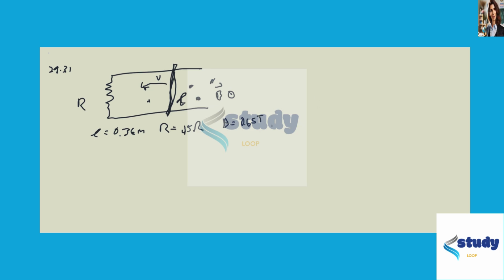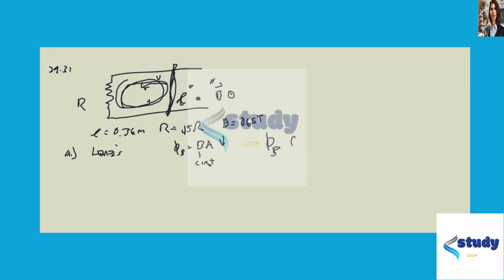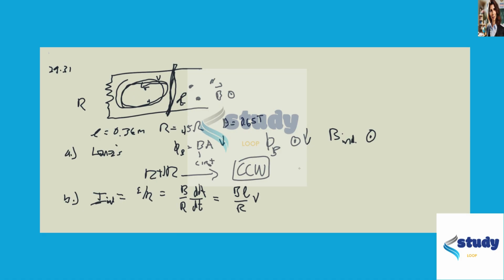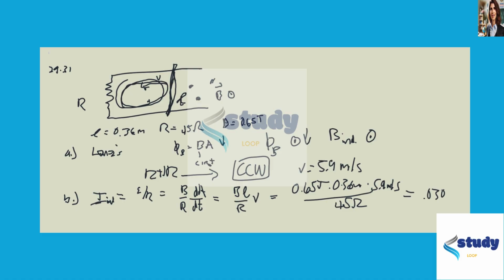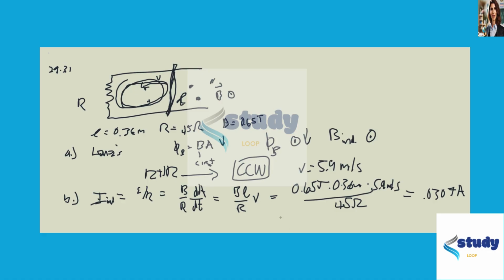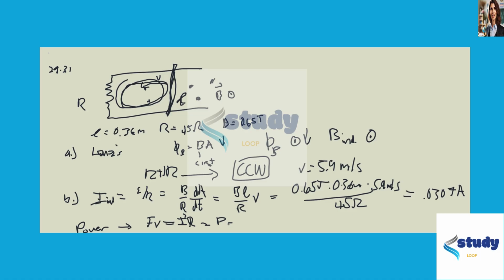A 0.360 -m-long metal bar is pulled to the left by an applied force The bar rides on parallel metal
A 0.360 -m-long metal bar is pulled to the left by an applied force The bar rides on parallel metal rails connected through a resistor, as shown in Fig. so the apparatus makes a complete circuit. You can ignore the resistance of the bar and rails. The circuit is in a uniform T magnetic field that is directed out of the plane of the figure. At the induced current is moving to the left at (a) is the induced current in the circuit clockwise or counterclockwise and (b) what is the rate at which the applied force is doing work on the bar?